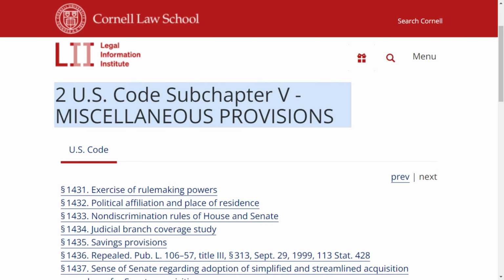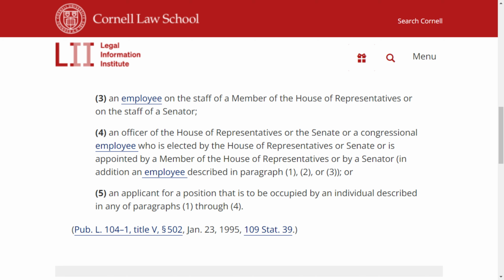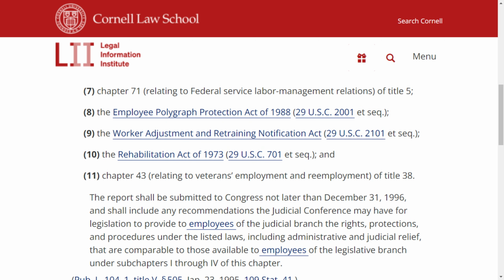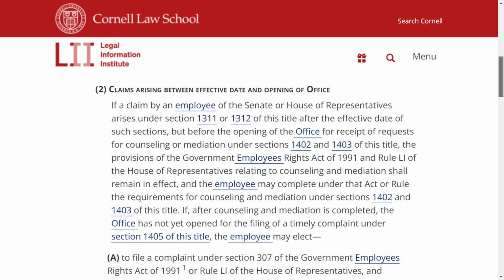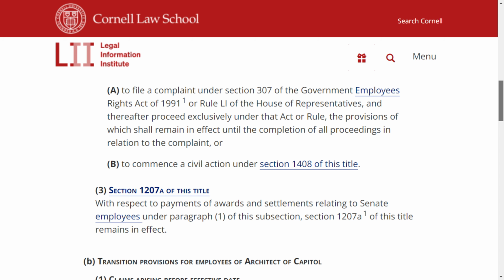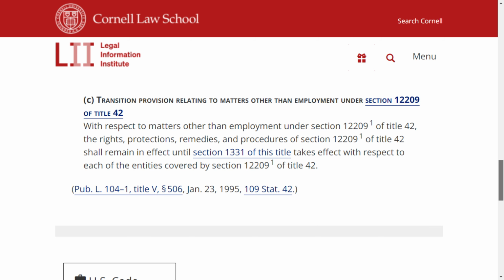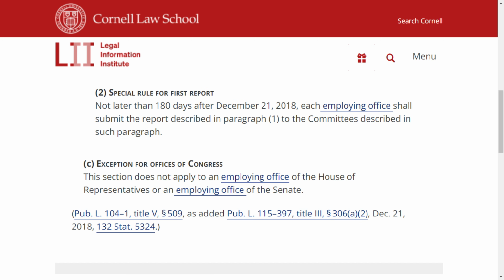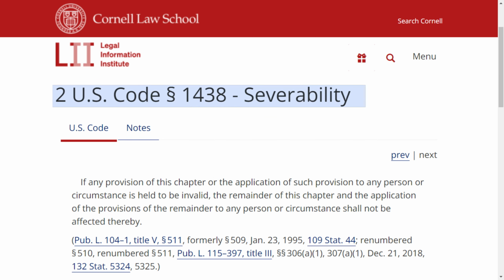2 U.S. Code Subchapter V - MISCELLANEOUS PROVISIONS (Key Provisions & Their Impact)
2 U.S. Code Subchapter V - MISCELLANEOUS PROVISIONS
§1431 - §1438

0:00 Intro
0:05 Title
0:08 1431-Exercise of Rulemaking Powers
0:44 1432-Political Affiliation and Place of Residence
1:49 1433-Nondiscrimination Rules of House and Senate
2:08 1434-Judicial Branch Coverage Study
3:44 1435-Savings Provisions
7:22 1437-Sense of Senate regarding adoption of simplified and streamlined acquisition procedures for Senate acquisitions
7:44 1437a -Training and education programs of employing offices
8:40 1437b - Support for out-of-area covered employees
9:36 1438 - Severability

Join us as we break down these critical provisions (and their implications for the legislative process and governance).